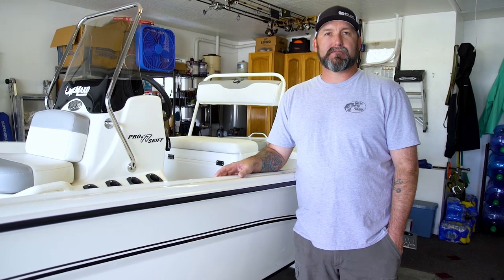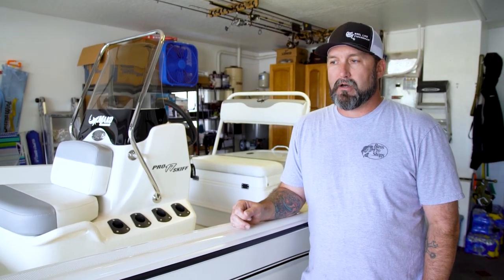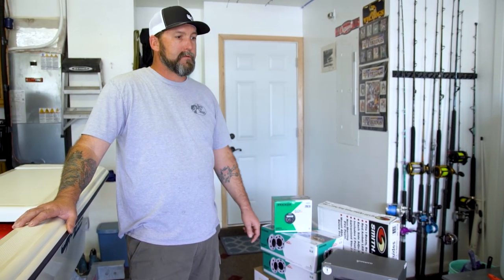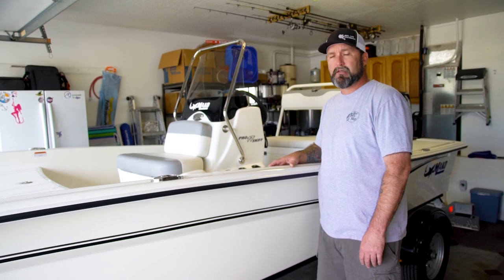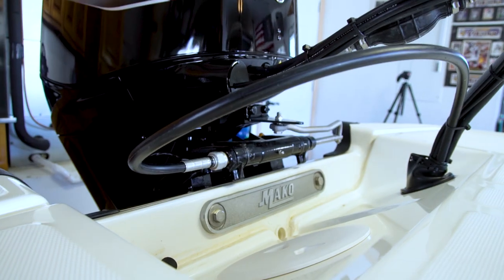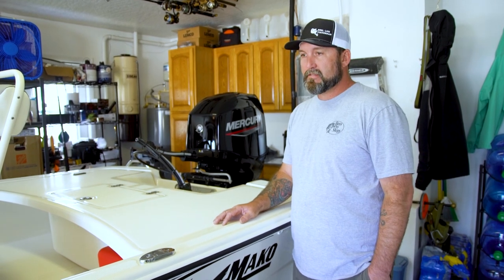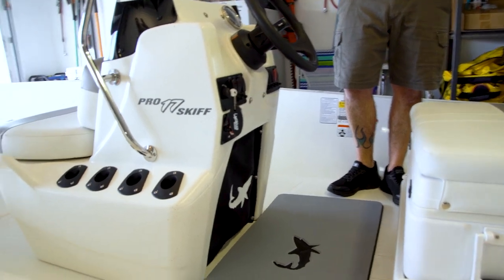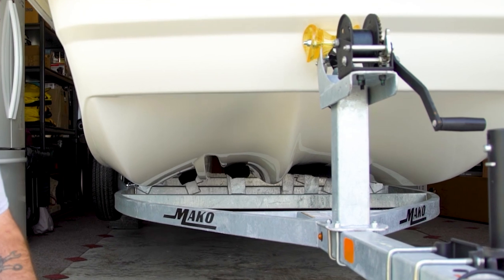NEW MAKO PRO 17 SKIFF | FISHING BOAT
We knew we would need an inshore fishing boat when we made the move to Florida and finally got one! Welcome to the channel our new Mako Pro 17 Skiff! In this video I go over why I chose the Mako as well as some of the upgrades we will be doing to it so stay tuned for those videos as well!

➜ Minn Kota Riptide Terrova Saltwater Electric-Steer Bow-Mount Trolling Motor i-Pilot GPS, 80 lbs Thrust, 54" Shaft

➜ Garmin Echomap UHD 74SV + Transducer

➜ Stick It Anchor Pins for Shallow Water-Black Left/Port Side Motor Mount System with 8 ' Black Pin

➜ CE Smith Trailer Post Guide-On with LED Lighted Posts

ALRWTJZDROFO62ZC